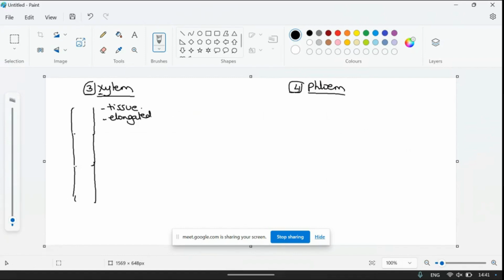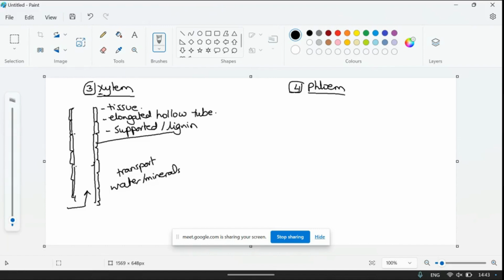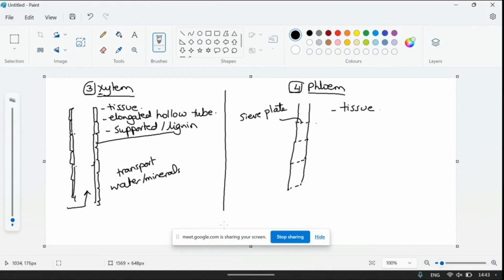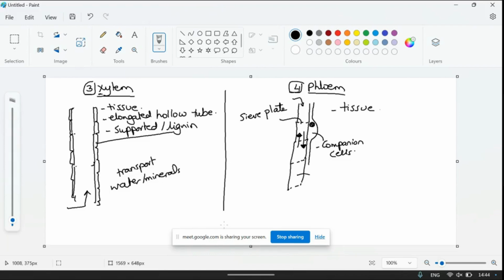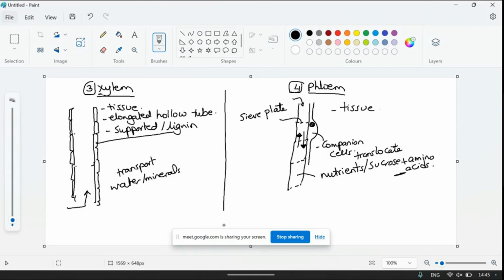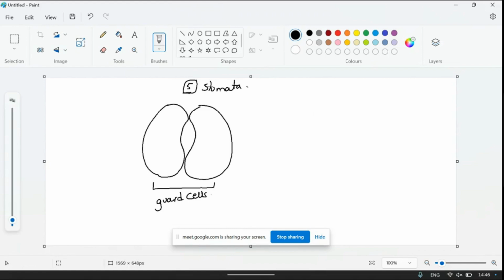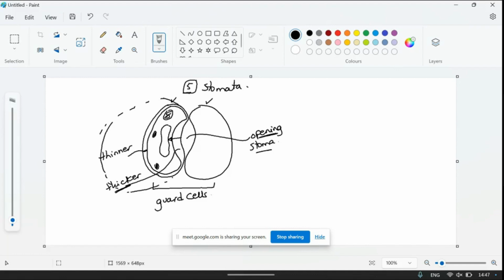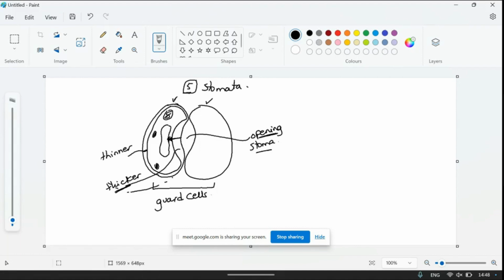What Are The Specialized Cells Part 3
Learn the specialized cells with dr. omneya